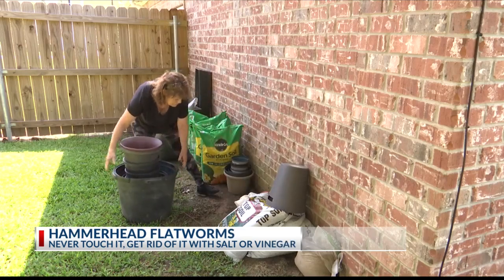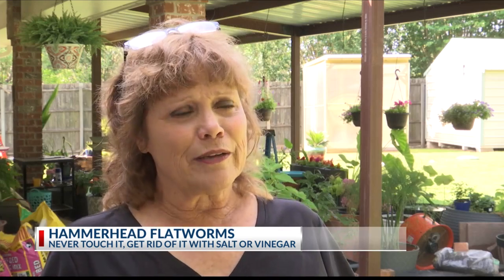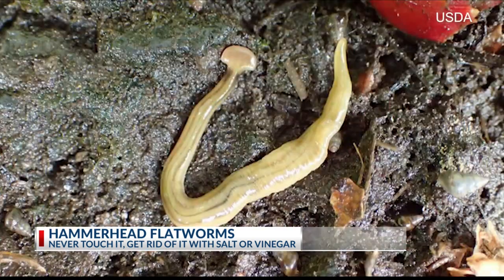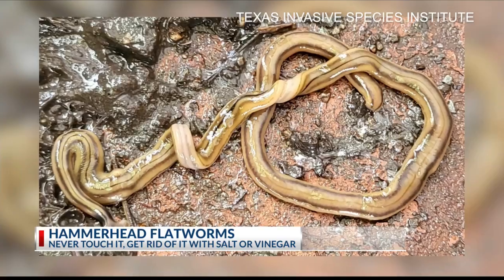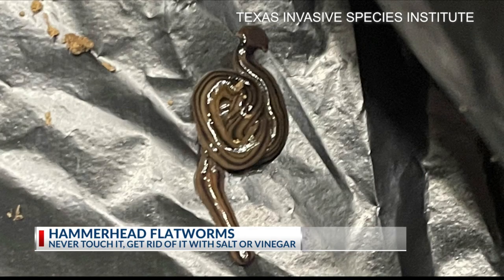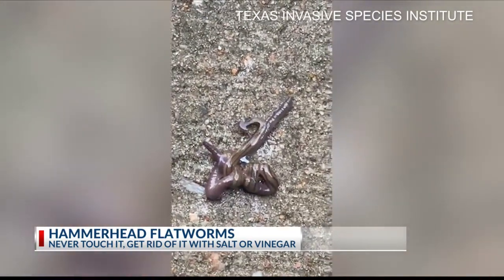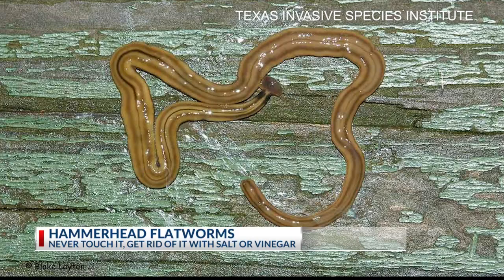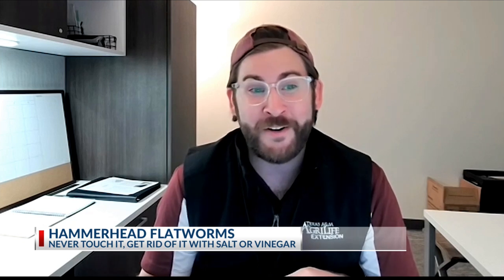Hammerhead Flatworms in East Texas: What to do if you see one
An invasive species called hammerhead flatworms are found in several areas in Texas and have been a cause for concern for some residents, but experts say there is no reason to panic.